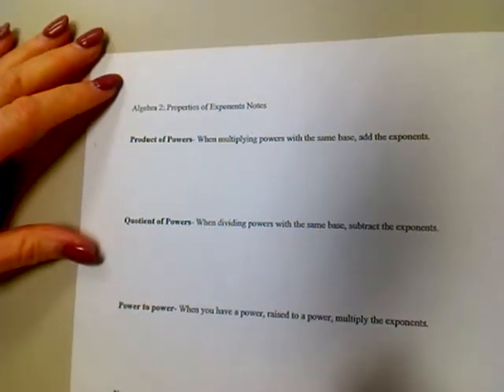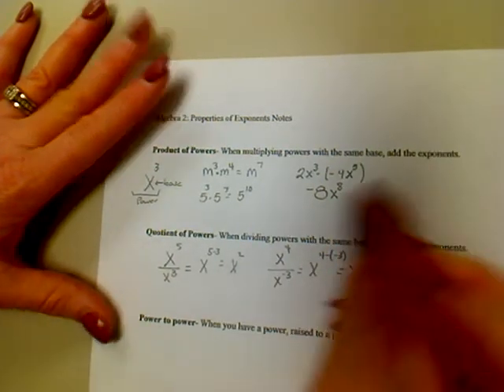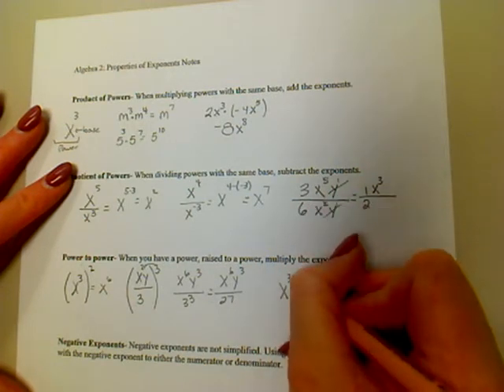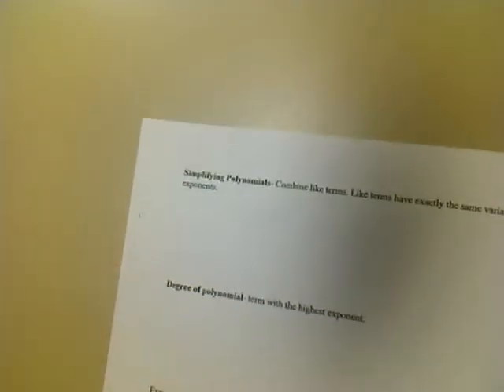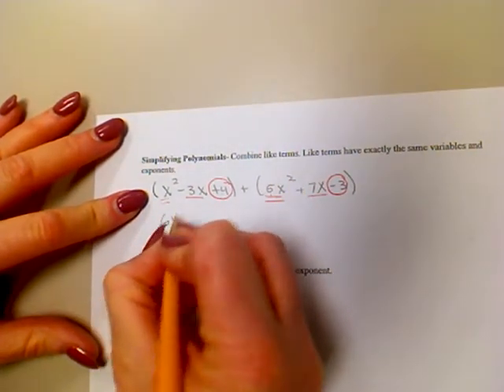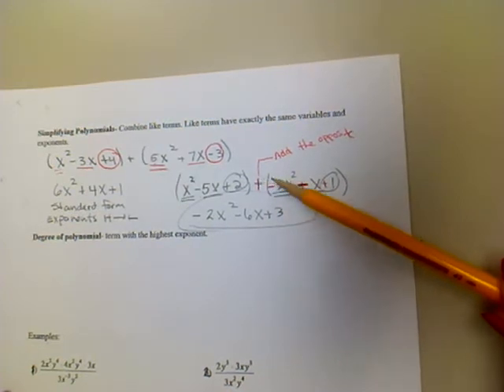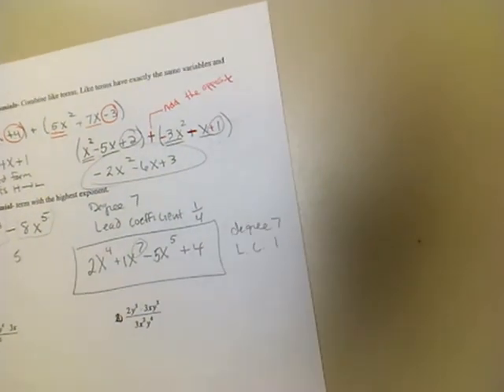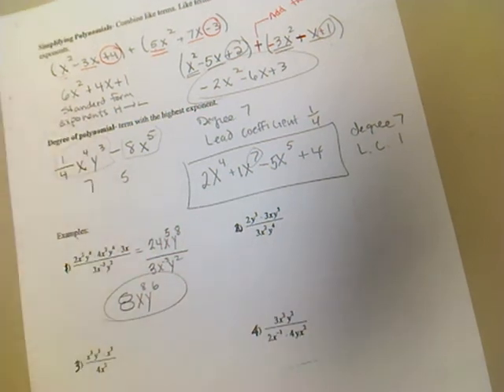5-1 Properties of Exponents (Reteach) Video